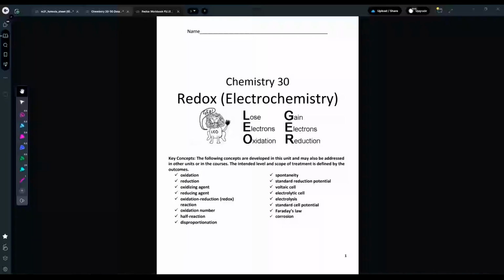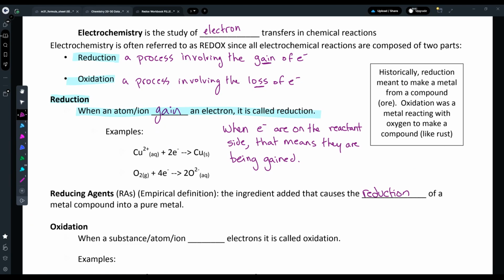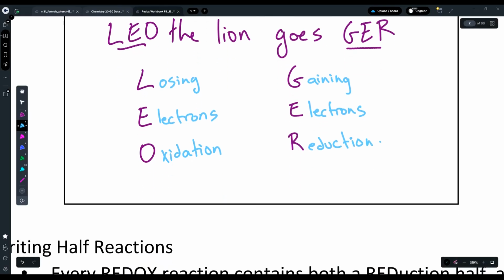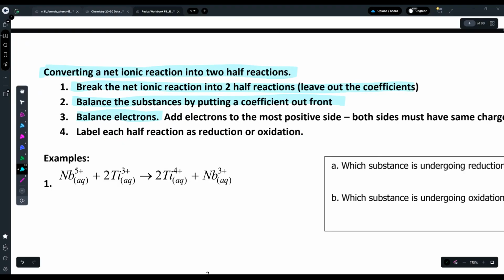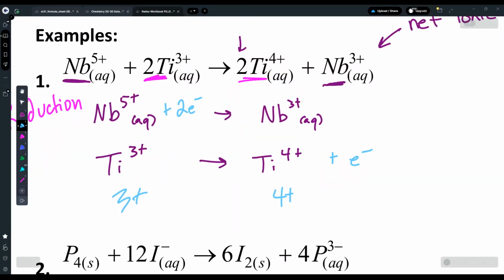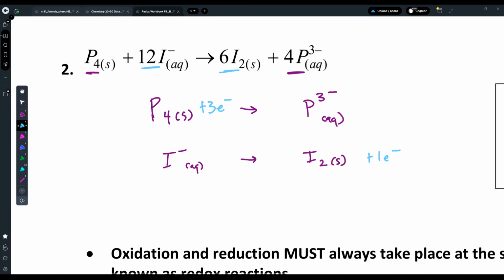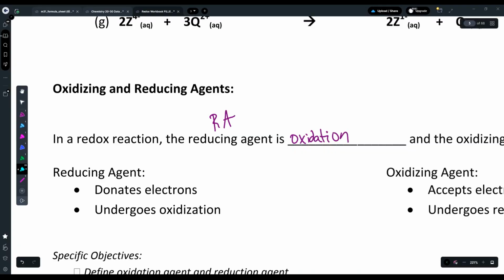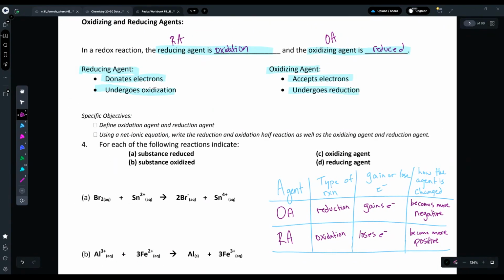UCL1 - Introduction to Redox Reduction, Oxidation, Oxidizing and Reducing Agents - Chem 30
Dive into the fundamentals of electrochemistry with this video. Learn key concepts including oxidation, reduction, reducing agents, and oxidizing agents, along with practical methods to identify and write half reactions.